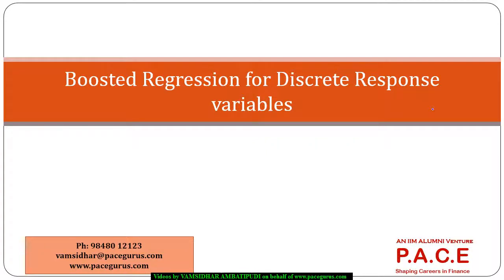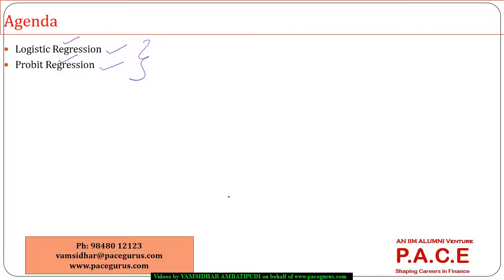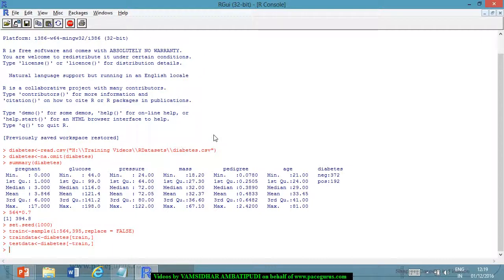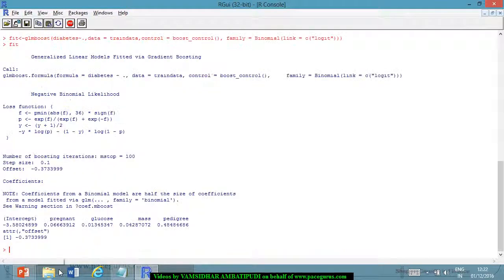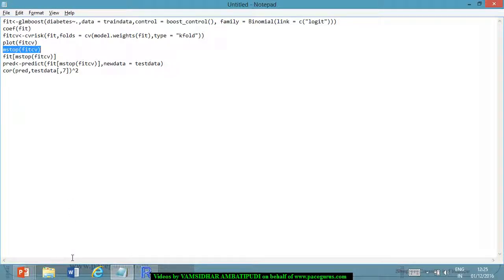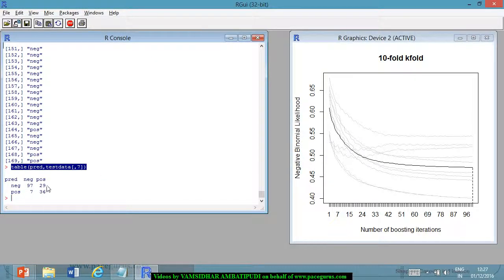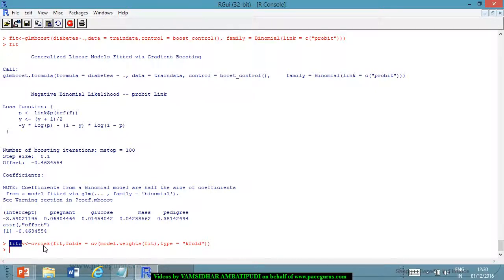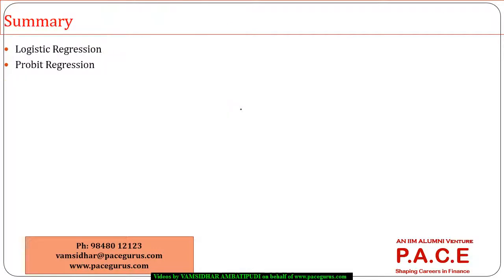Boosting for Discrete response variables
Training on Boosting for Discrete response variables by Vamsidhar Ambatipudi